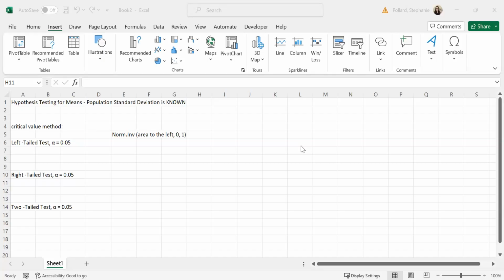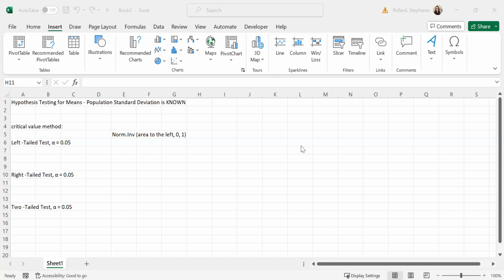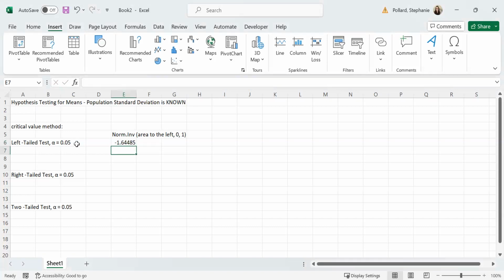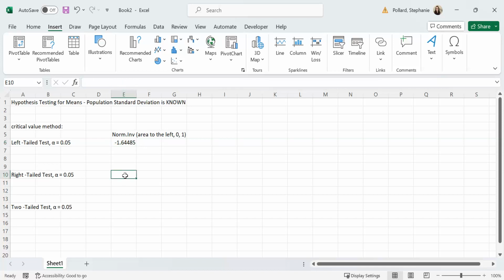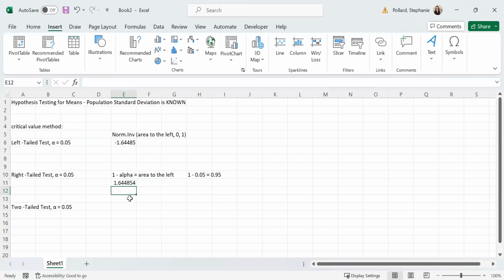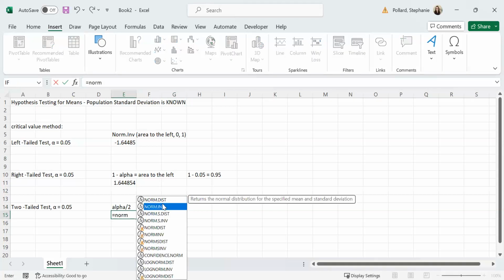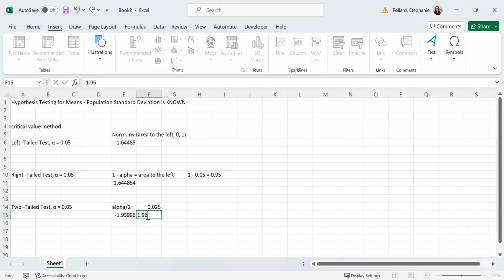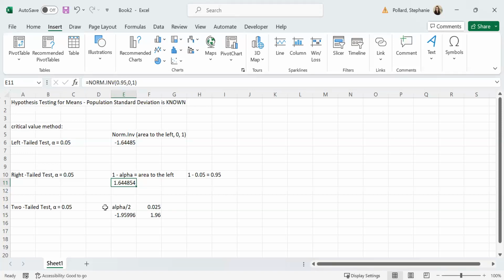Excel for Statistics - Video 12 - Hypothesis Testing for Means (Sigma Known); Critical Value Method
Some topics in this video include:
*How to find the critical values when performing a hypothesis test for a mean in which case the population standard deviation is known